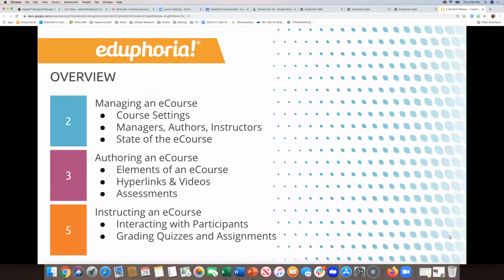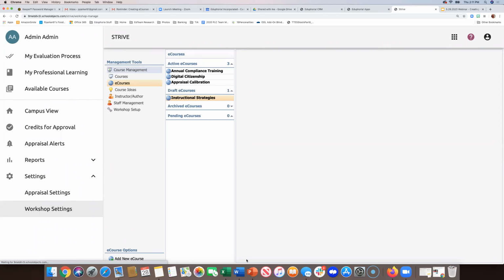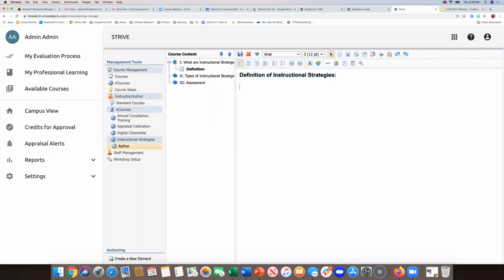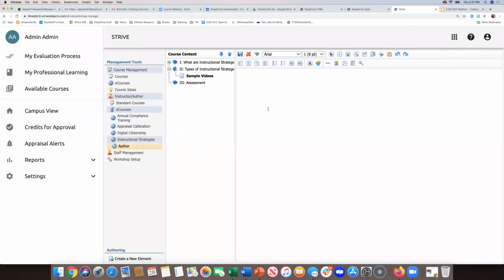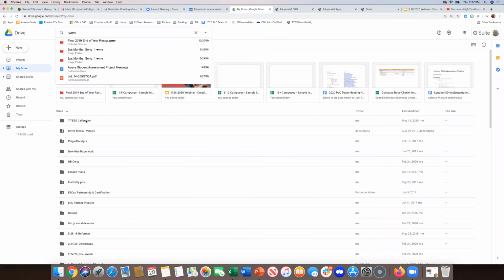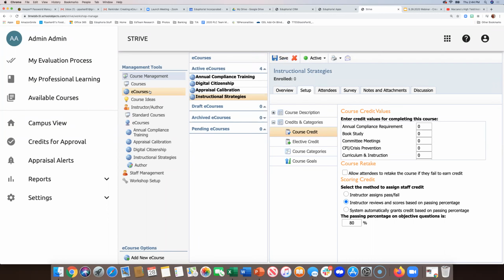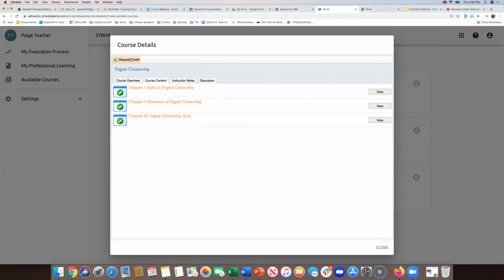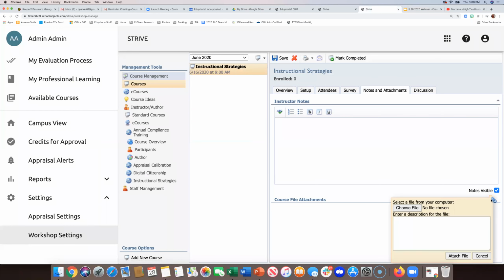Wednesday Webinar: Creating eCourses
How to create and manage eCourses in Strive. UPDATE:  There is now a hyperlink button in the eCourse editor to make it easier to add links to your courses.
03:50 Create an eCourse
05:32 Course Status
07:04 Settings
09:35 Content Authors
10:18 Credits
13:36 Author a Course
14:37 Create a New Element
16:33 Add a Topic
17:32 Add Content to a Topic
19:37 Insert an Image
24:14 Add Hyperlinks
30:00 Embed Video
33:27 Add Other Elements
38:52 Add an Assessment
42:52 Make a Course Active
43:00 Make a Quiz Required or Practice
44:14 Register for an eCourse
45:00 View Content
47:10 Request Credit
47:49 Instruct an eCourse